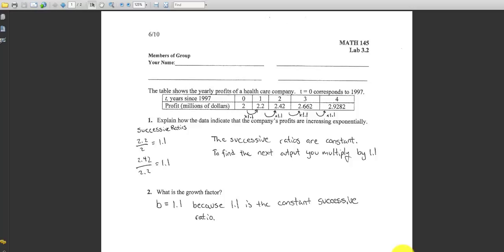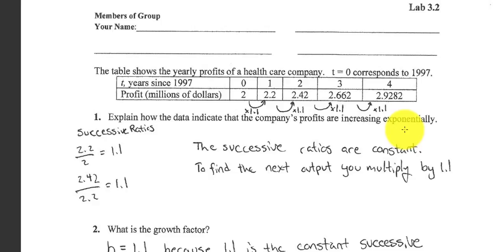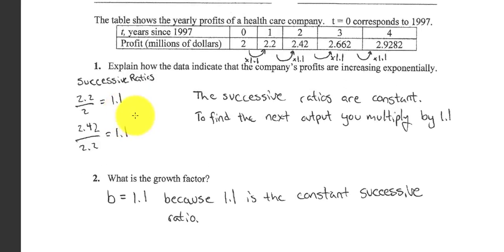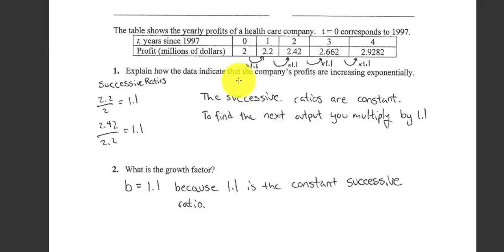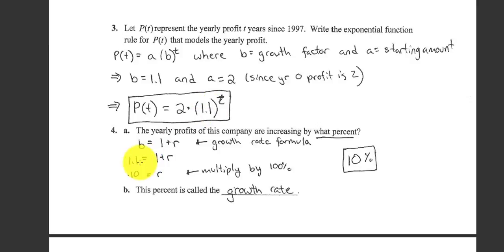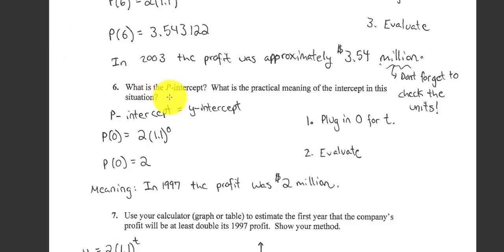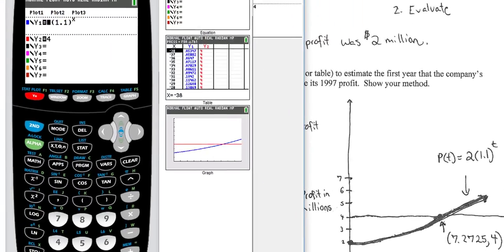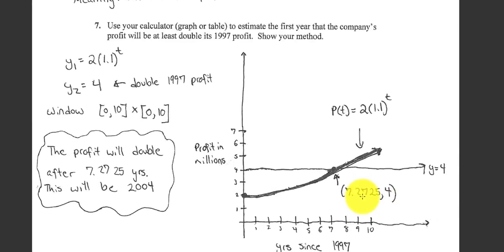Lab 3.2 Video Solutions